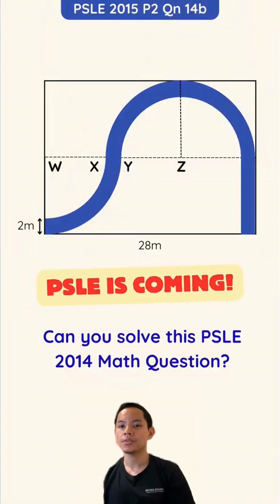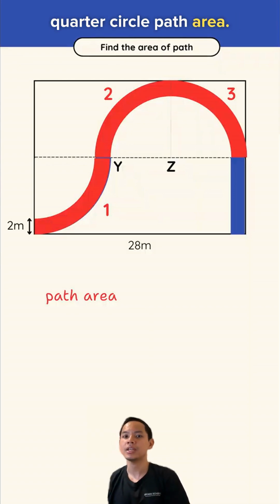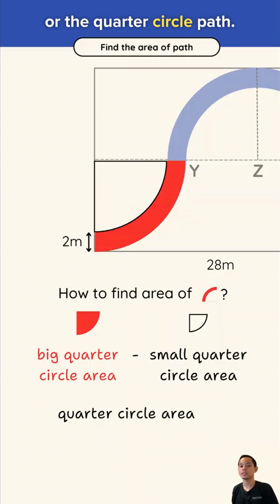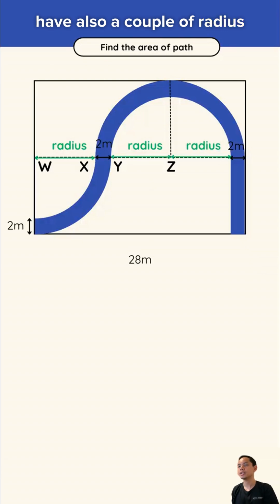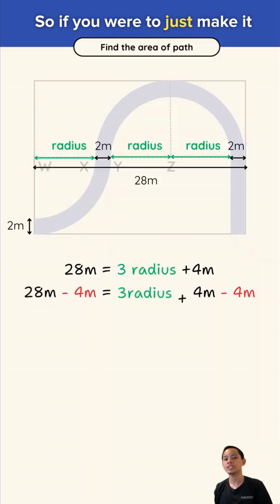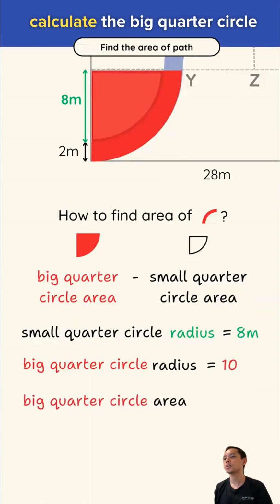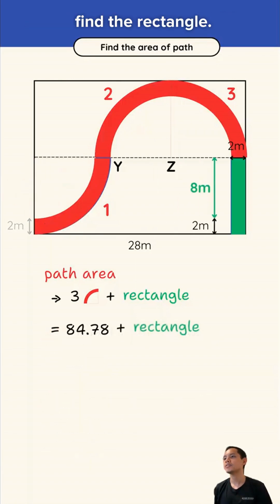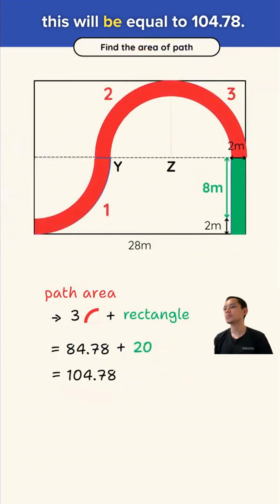Can you solve this 2014 PSLE Math question?